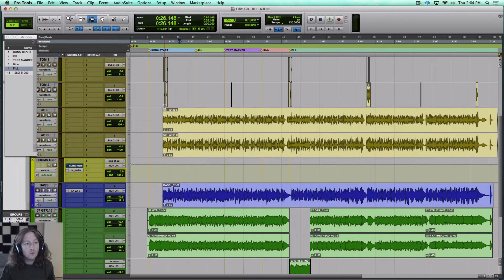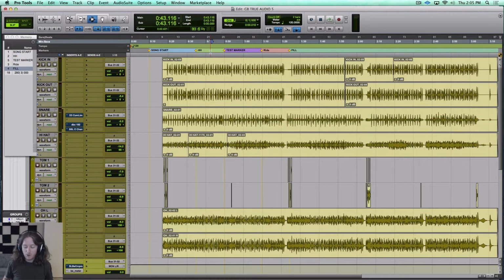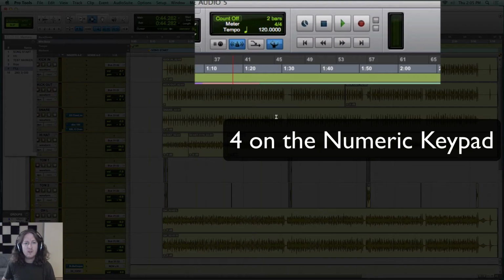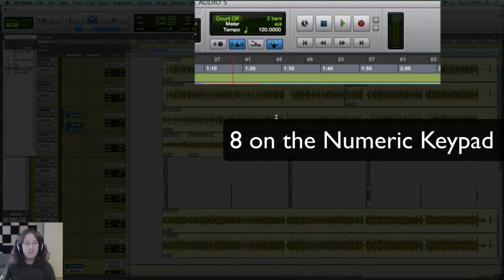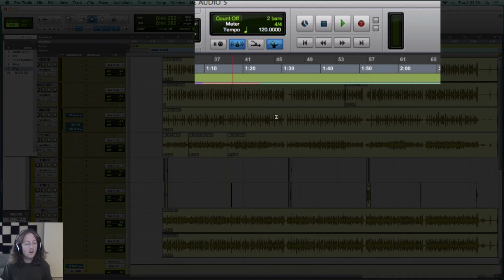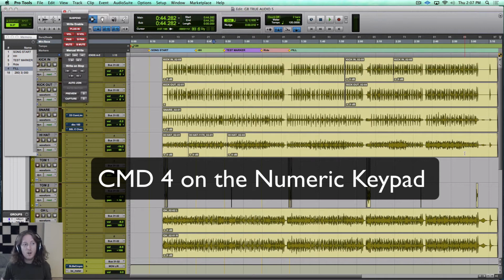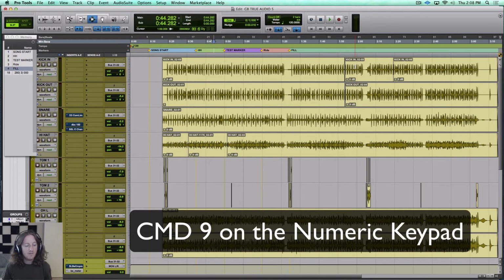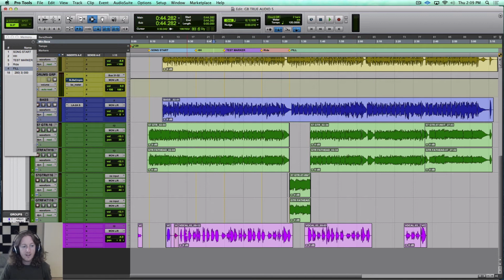True Audio Johnnie Truesdale 20: Pro Tools: Numeric Keypad